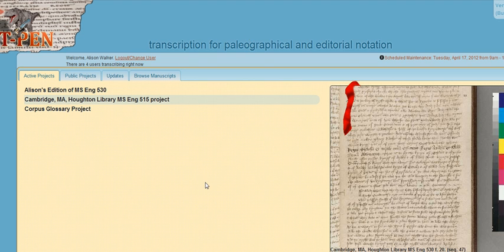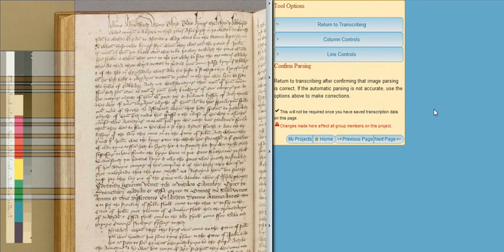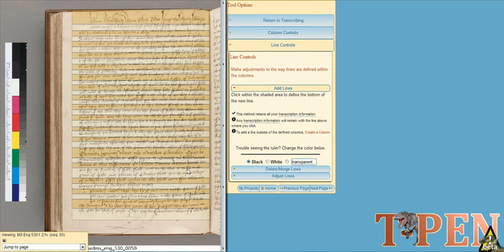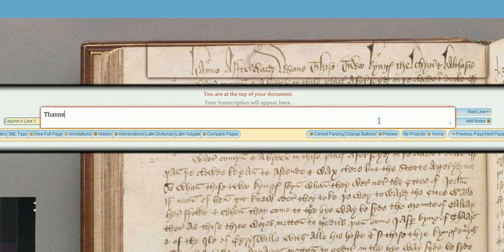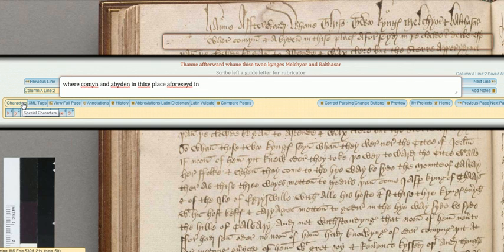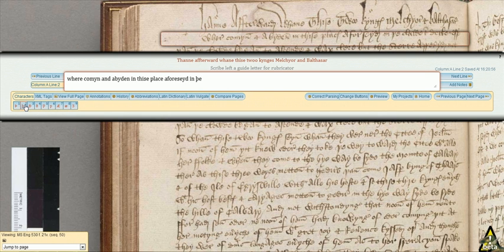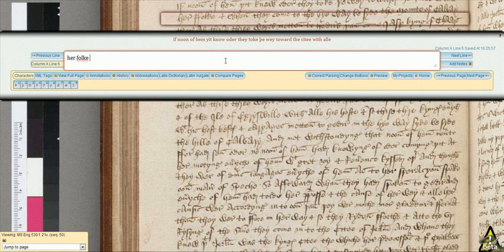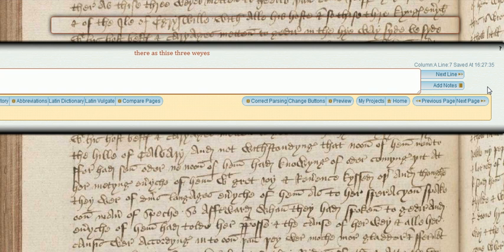A Walkthrough of T-PEN